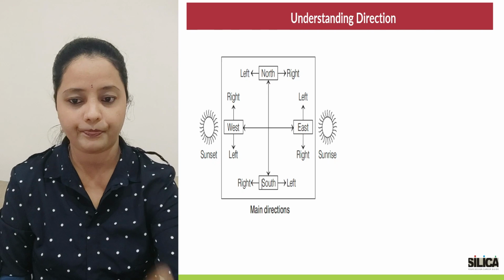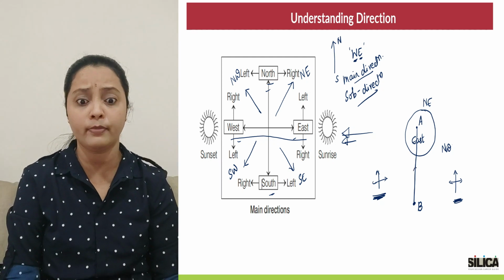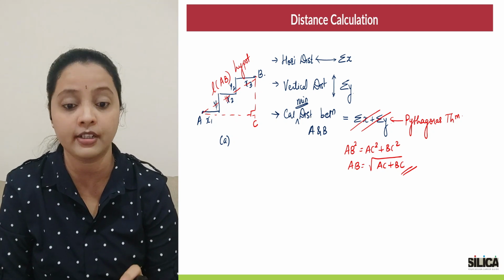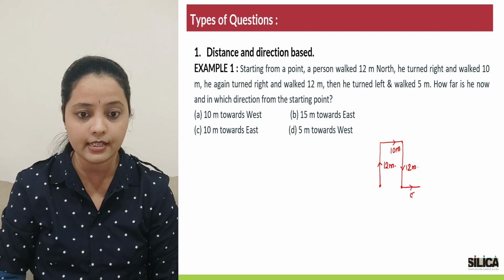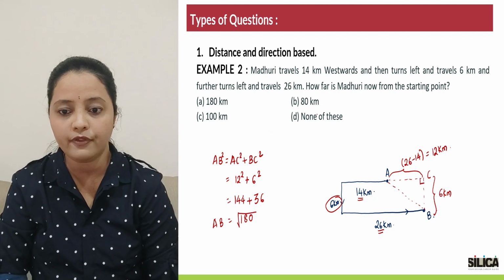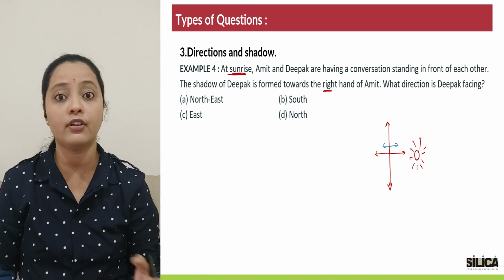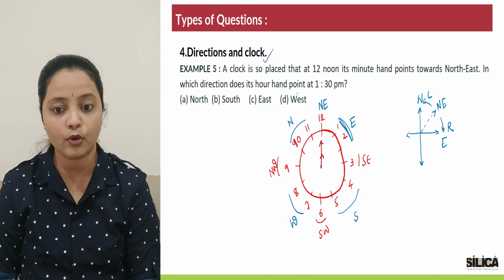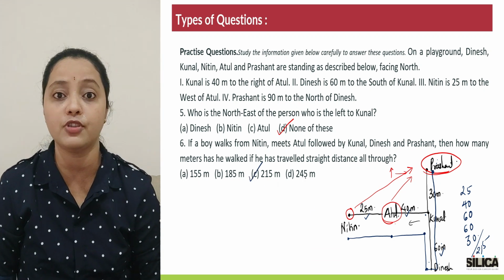Direction Sense Test | Aptitude Test Preparation for NID NIFT NATA UCEED JEE 2 | Logical Ability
🔢🧠📈 In this video, dive into the world of Direction Sense Tests in Analytical & Logical Ability! This topic is essential for NID, NIFT, NATA, UCEED, and JEE Paper 2 aspirants looking to understand the required General Aptitude Test in detail.